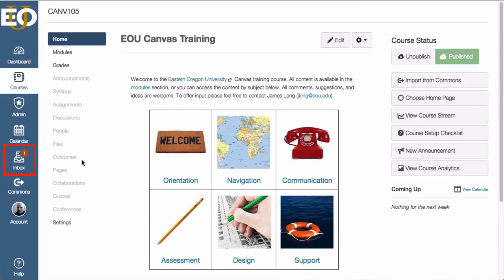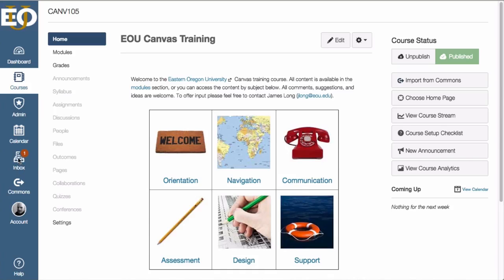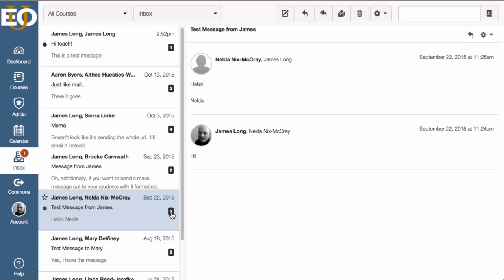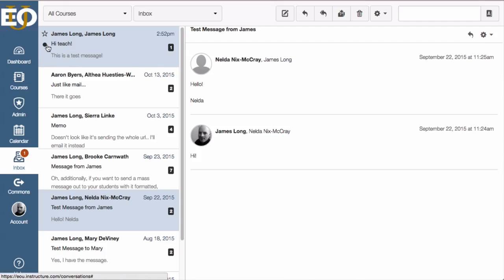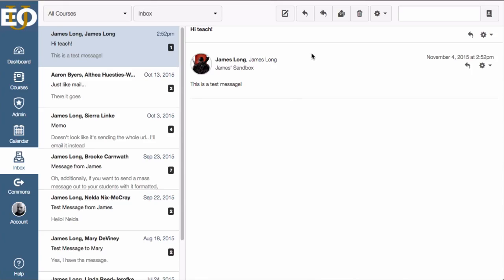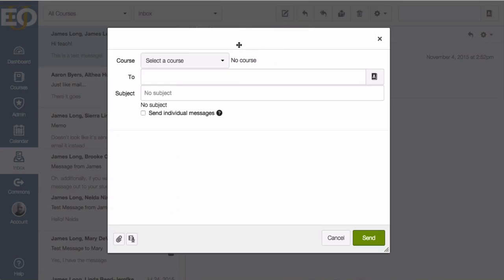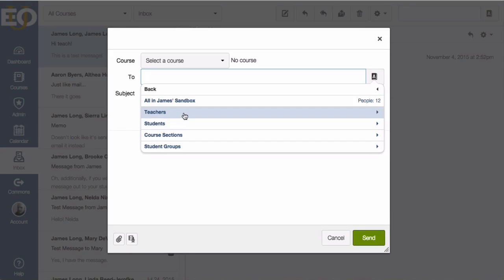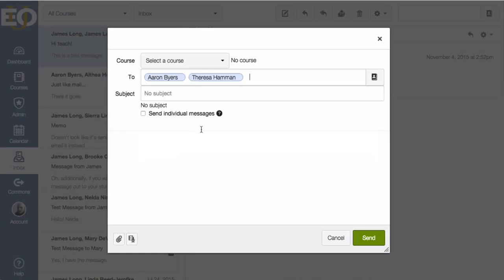Inbox Button Guide